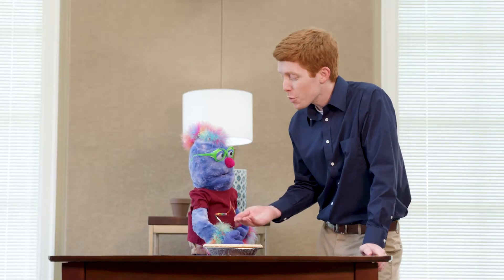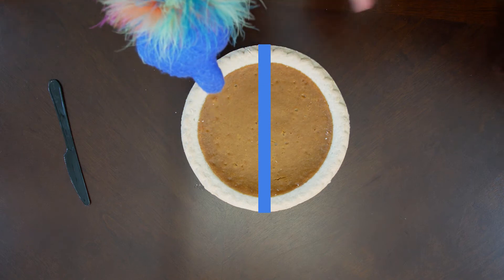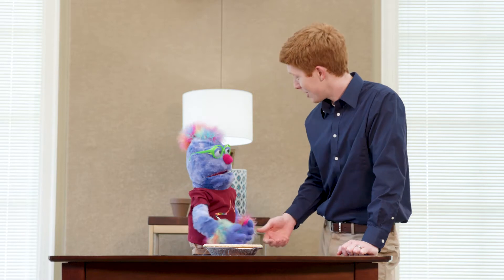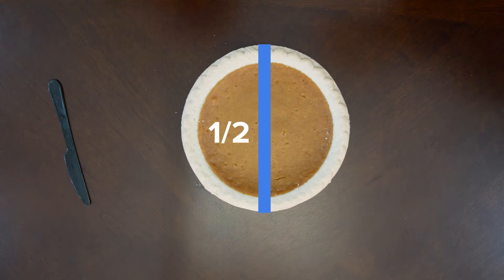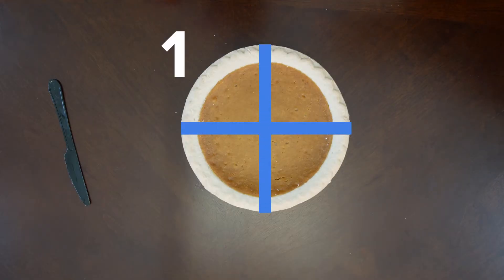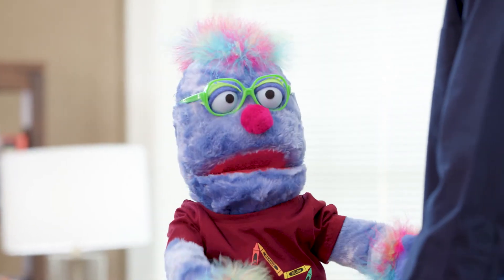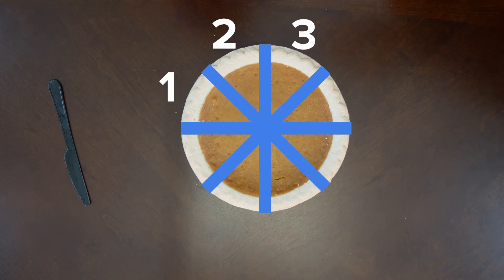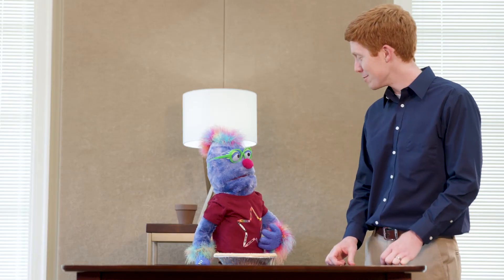Blueberry's Clubhouse Pie PSA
Blueberry learns about fractions as she decides how many pieces to divide her pie into with Joel's help in "Blueberry's Clubhouse."